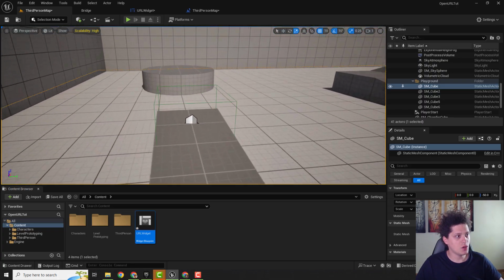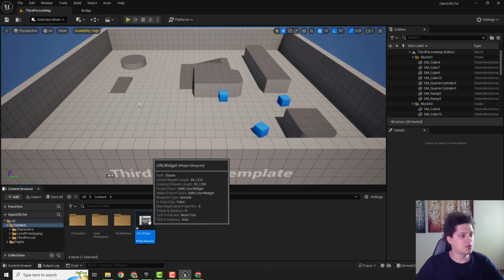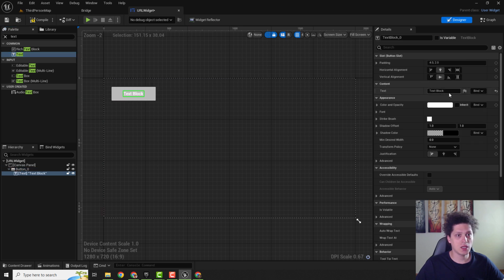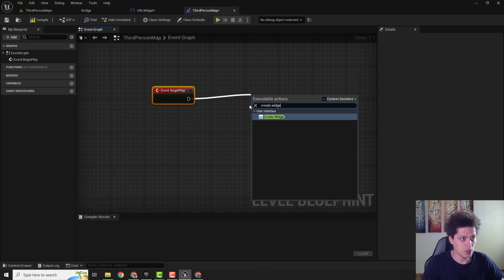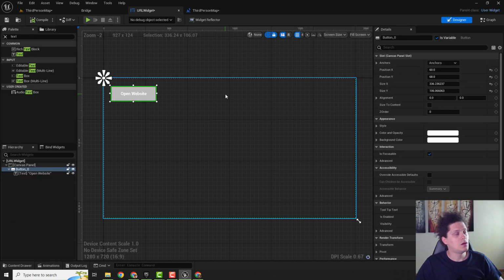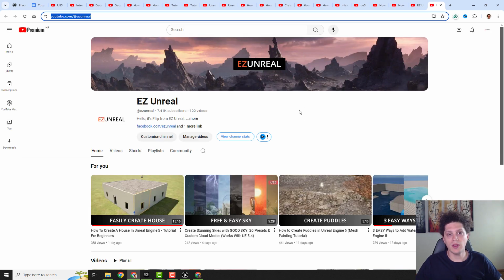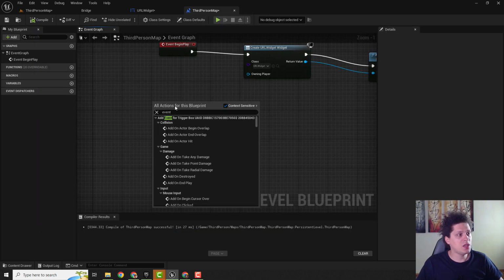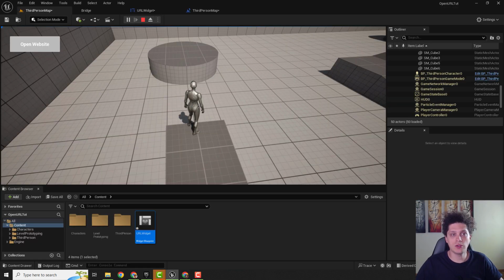2 Ways to Open Website (URL) In Unreal Engine 5 - Tutorial For Beginners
Learn how to open your website from the unreal engine 5. Hope this tutorial helps.

W / S / A / D + RMB: Move Camera
Q / E: Move Camera Up and Down
Ctrl + S: Save
Ctrl + C / Ctrl + X / Ctrl + V: Copy, Cut, Paste
Ctrl + Z / Ctrl + Y: Undo / Redo
W / E / R: Move / Rotate / Scale Objects
Ctrl + Space: Open Content Drawer
Ctrl + L: Change Direction of The Sun
F11: Toggle Full Screen